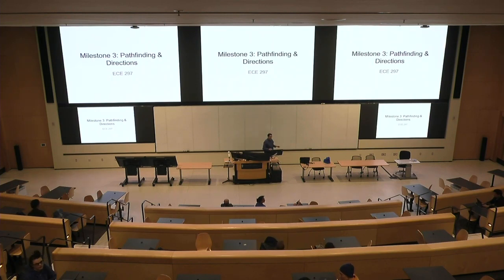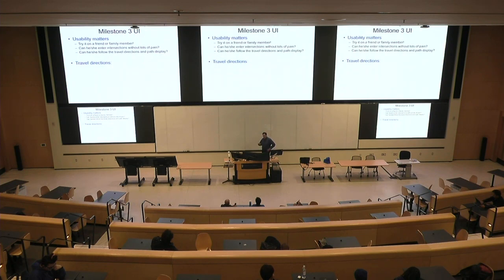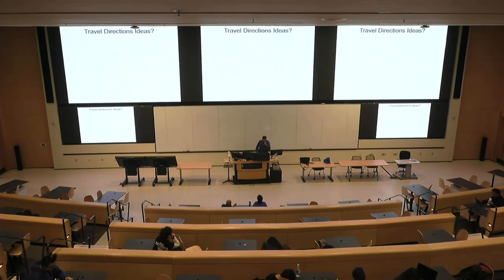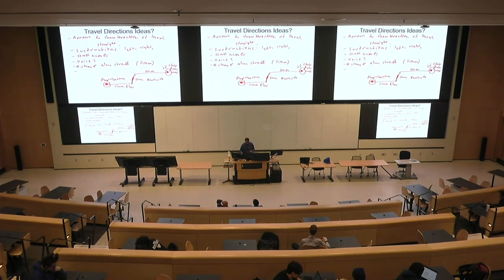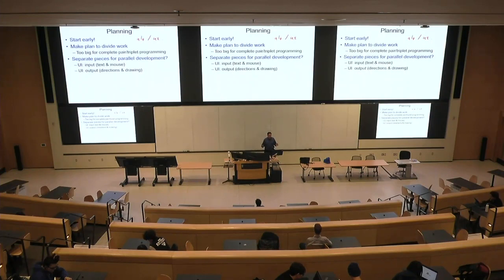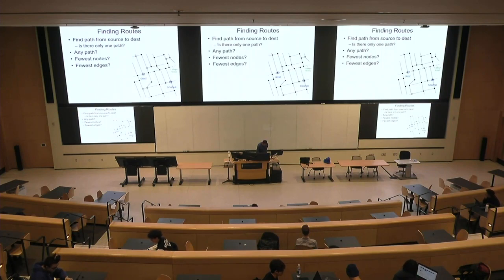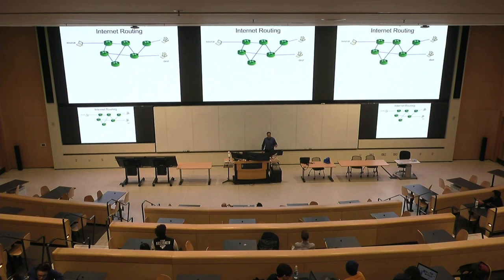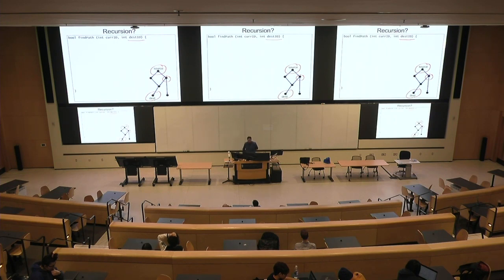ece297 lec17 m3 ui and dfs betz 2024 presenter with slides in background